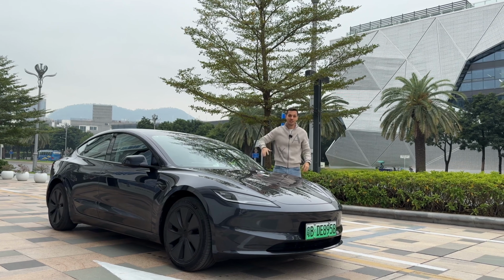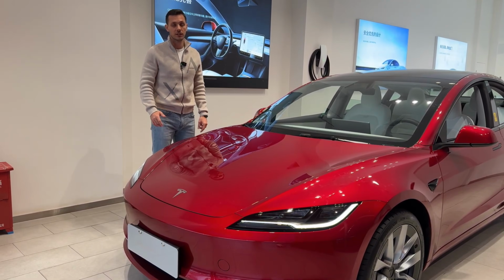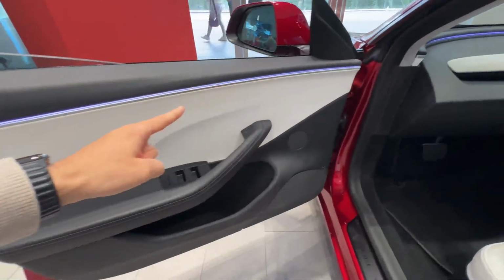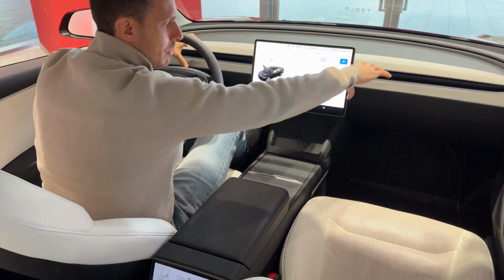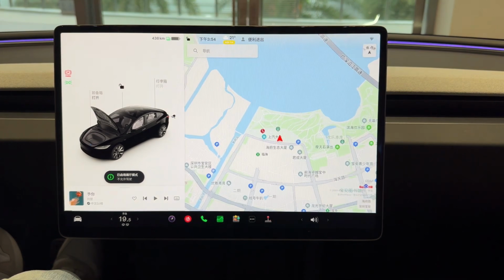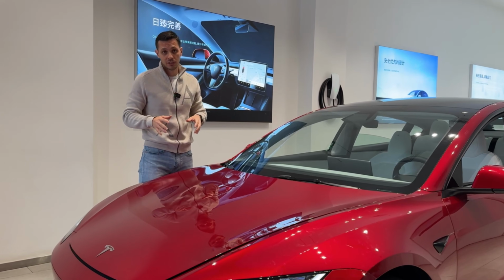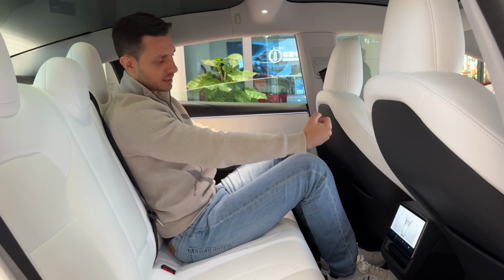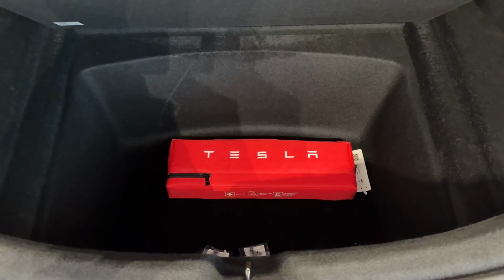New Tesla Model 3 (2024). The best handling and safety in its class.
New Tesla Model 3 (2024). Lot's of changes! I'm shoked. The Best handling and safety by far in its class. Good materials, good price and a gorgeous screen.